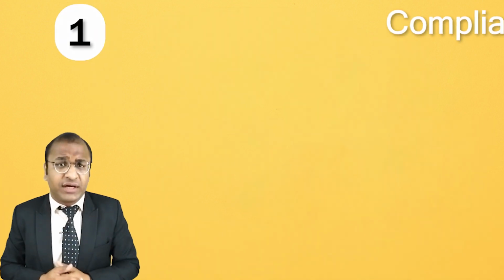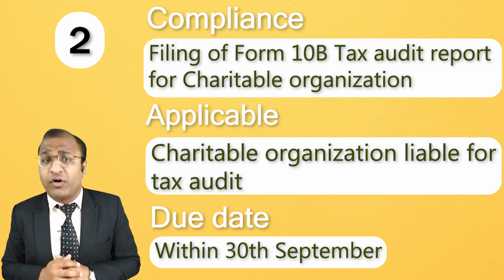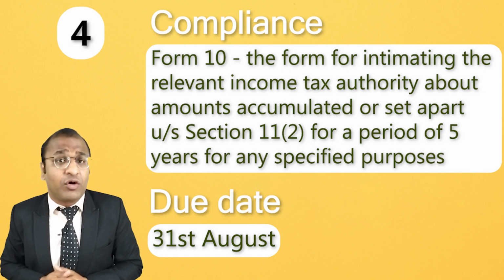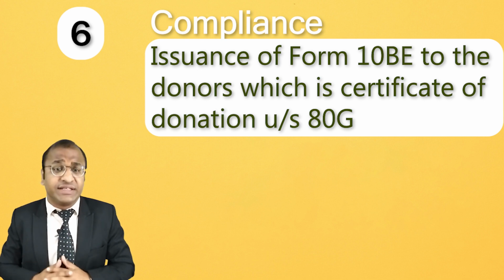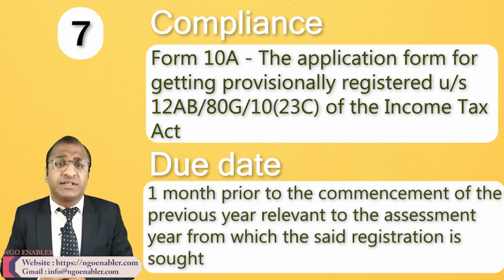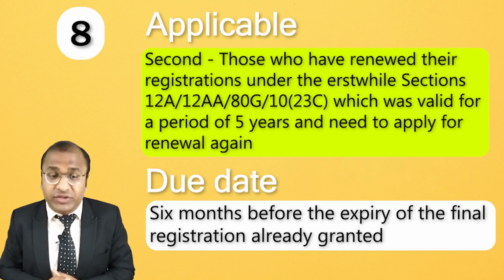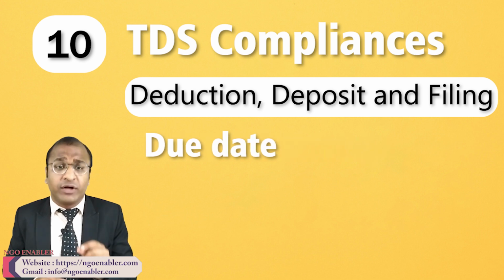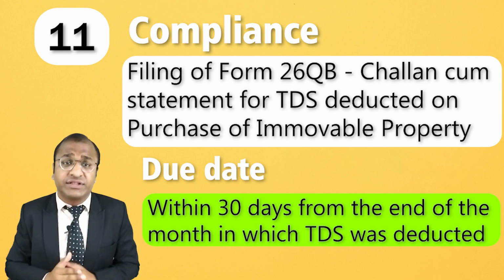Annual Statutory Compliance For NGOs | Income Tax Compliance - Latest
Today I will discuss about all the possible statutory compliances, a charitable organization need to keep in mind, whether it’s registered as a trust, a society or a Section 8 company. Missing upon any compliance, if applicable, might land the organization in various litigations and the organization might end up paying huge interest and penalty along with the tax.  So, watch this video till the last to know the compliance, its applicability and the prescribed due date to comply the same. We have divided the topic of annual statutory compliances in two parts. So, today we shall be discussing only on income tax compliances and in our next video we shall discuss FCRA and compliances under other applicable Acts.